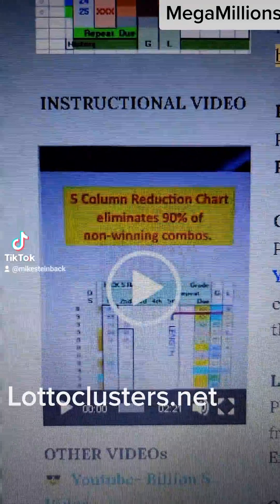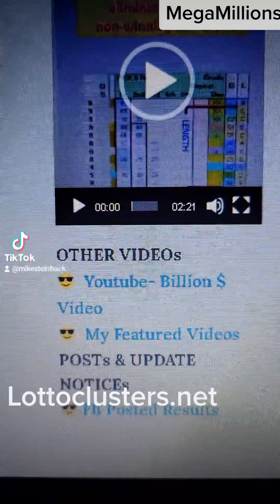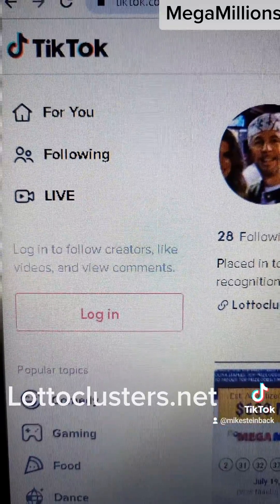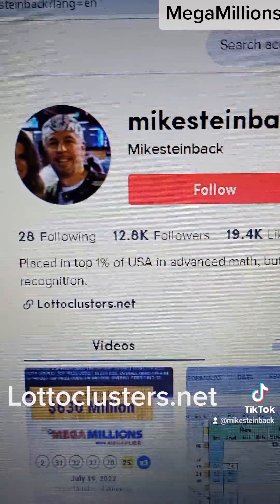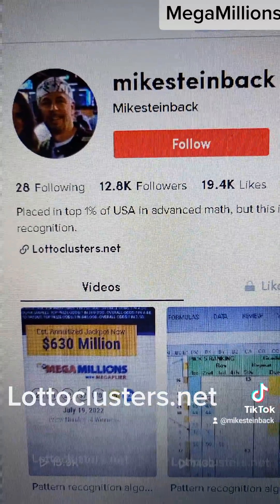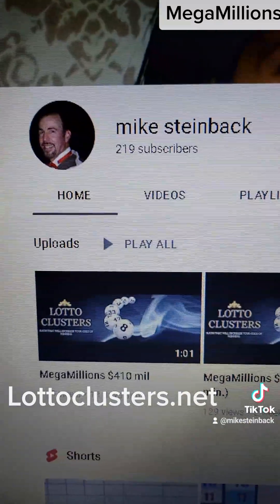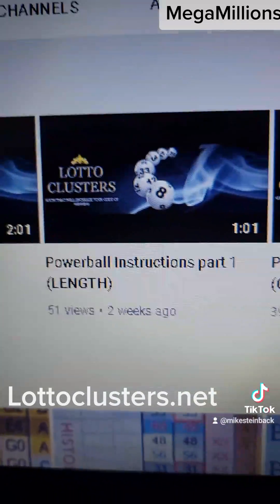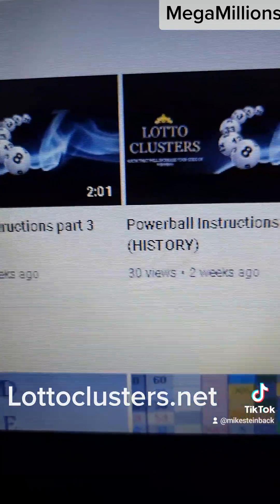MegaMillions 7-22-2022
How to pick your own Powerball, Mega Millions numbers.
         My program uses "Pattern Recognition" algorithms for Powerball, Mega Millions, and other lottery drawings that use "physical balls".  It provides a great advantage for lottery pools & individual players.  It allows you to pick lottery numbers (combination of numbers) that have a better chance of winning ( by removing unlikely combinations/outcomes ).
        LottoClusters.net uses a "5 Column Reduction" Chart that ranks numbers from Most Favorable (top of chart) to Repeaters (bottom of chart) across "five columns" ( with Due, Grade, & Length attributes in the adjacent right columns ).  Repeaters are numbers that hit in clusters (consecutive drawings).  The blue & gray background in each columns represent areas where winning numbers are concentrated.  Pick better lottery number combos ( one number from each column ) by reading the NOTEs on attributes & filters.
       In short, I develop thirteen (13) different algorithms / filters that determine the probability of a particular number repeating or being in the mix based on physical / mathematical outcome characteristics associated with recent drawings ( pattern recognition & statistics ).  Four (4) of the algorithms / formulas were originally from a program that I wrote to forecast roulette outcomes / results.  The same strategy for Powerball uses more formulas since five numbers from one machine adds its own characteristics that can be documented and predicted.  Predictions become more reliable as many attributes & filters merge towards favoring any particular number...
       Members from around the world  asked me to automate Lottoclusters.net for Euromillions, National Lottery Thunderball, Pick 5, Pick 4, & Pick 3. Once the website is automated for downloads (of ranked winning number combos), then I will update it for the other lotteries.
 --  LottoClusters.net